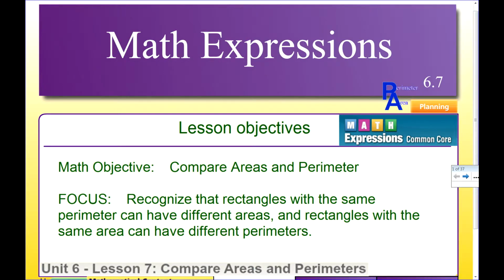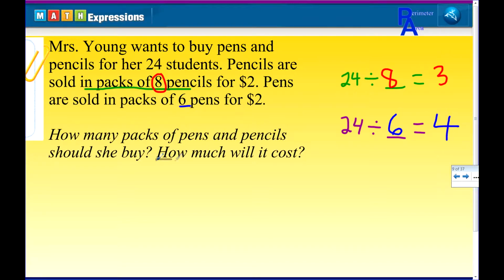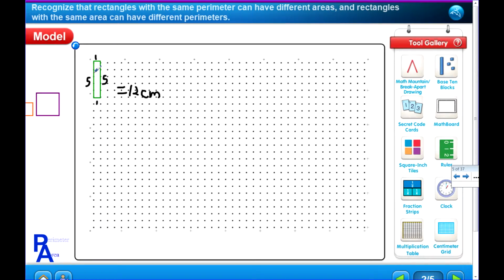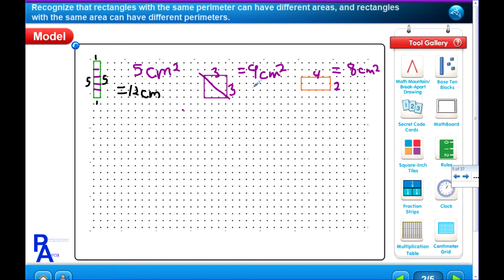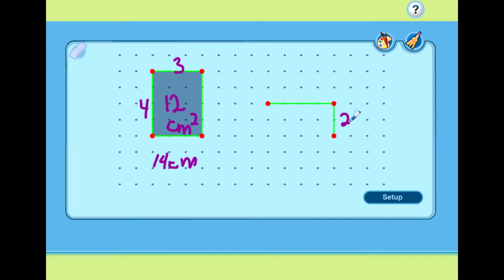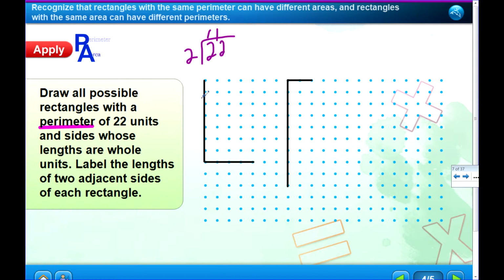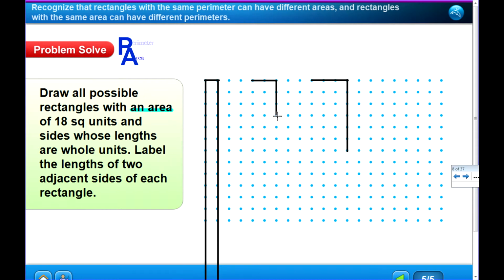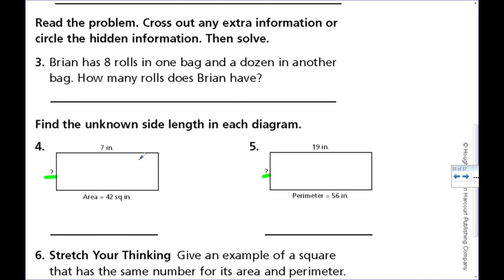Lesson 6 7 Compare Areas Perimeters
Comparing Areas and Perimeters and to recognize that rectangles with the same perimeter can have different areas, and rectangles with the same area can have different perimeters.